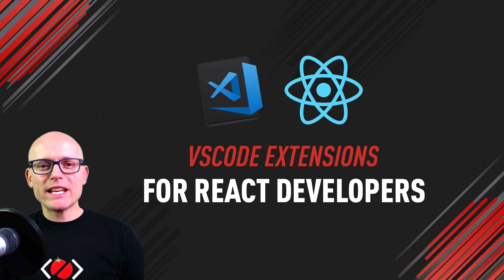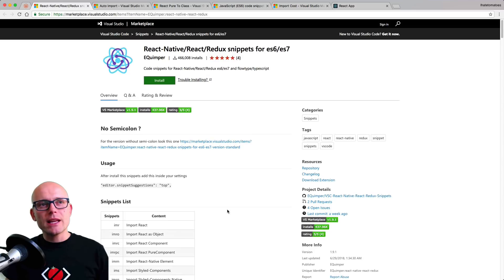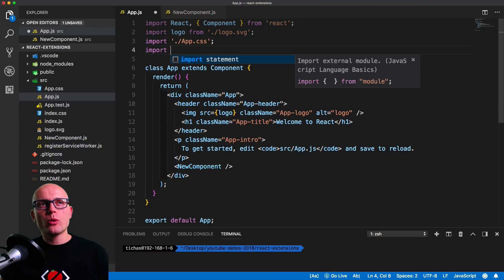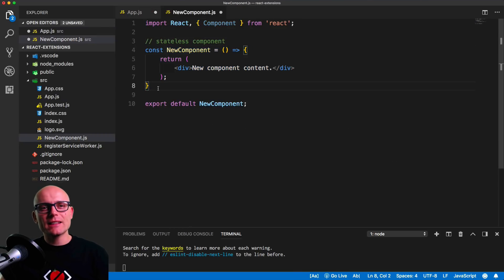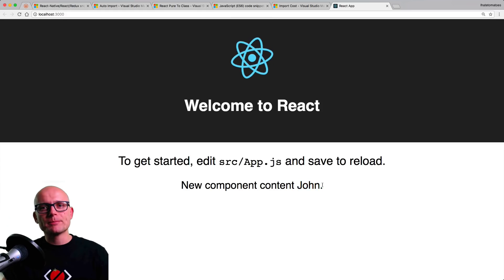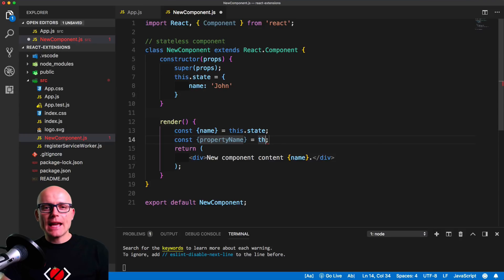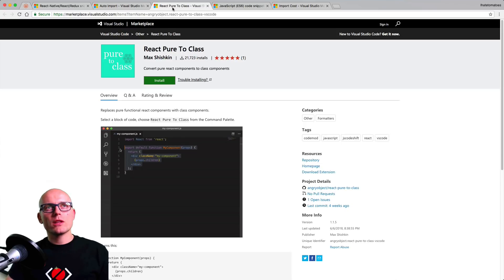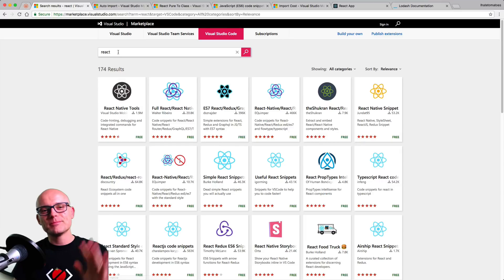VSCode Extensions for React Developers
Here are some useful VSCode extensions for React developers.

Which other extensions would you recommend for other React developers?